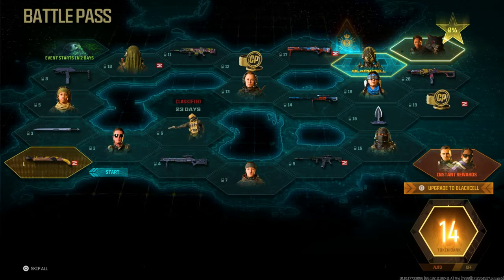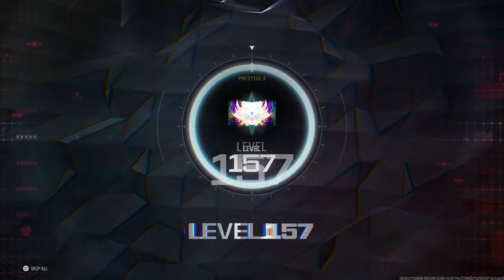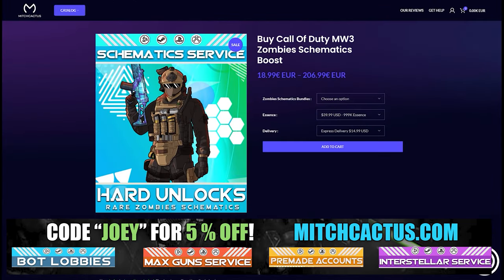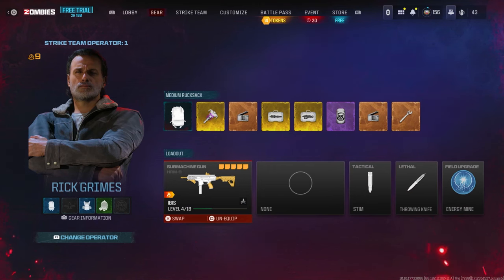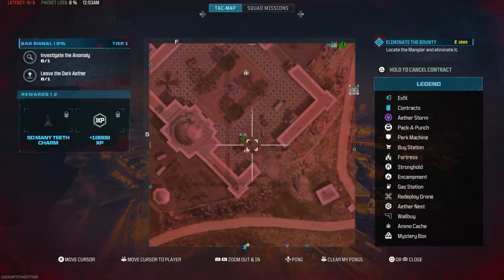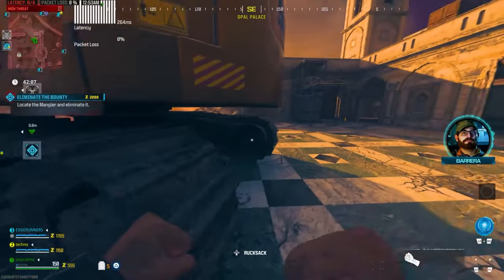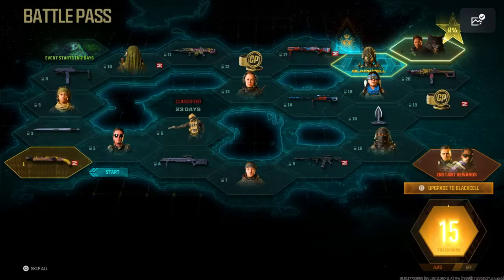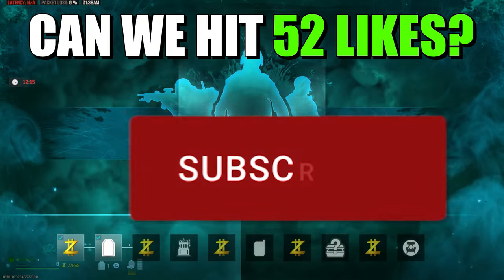SEASON 3 RELOADED..SOLO AFK UNLIMITED TOKENS GLITCH - AFK BATTLE PASS! (MW3 Xp Glitch, MW3 Glitches)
BRUH!!! DO THIS ASAP!! AFK MAX BATTLE PASS!!